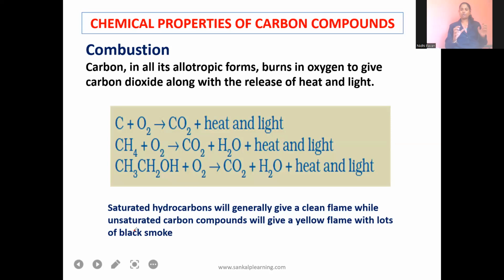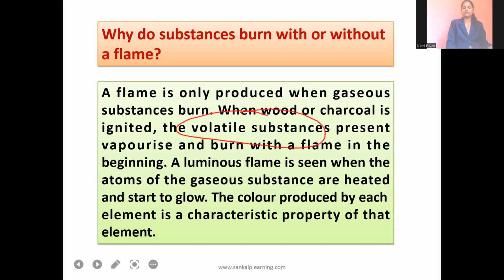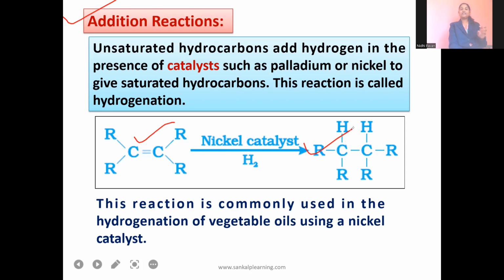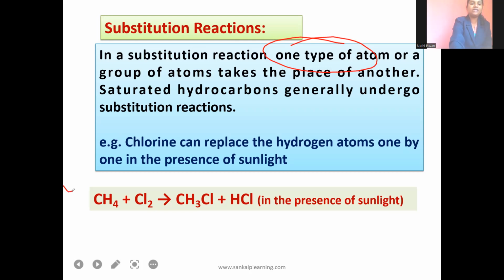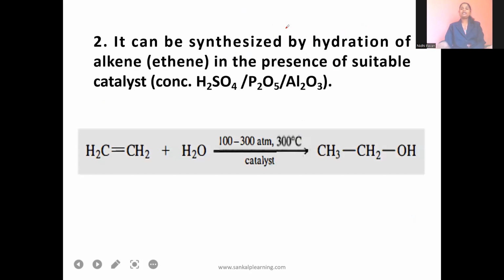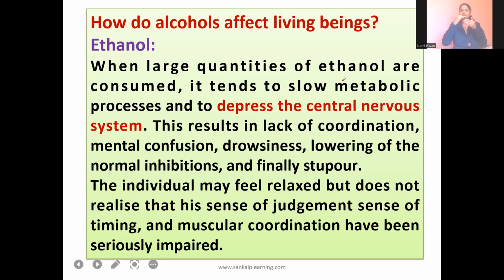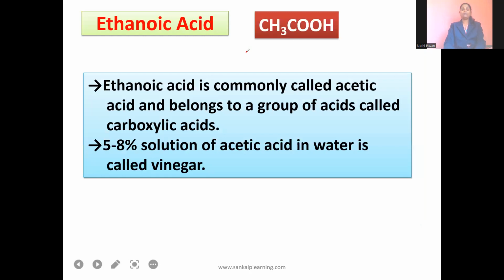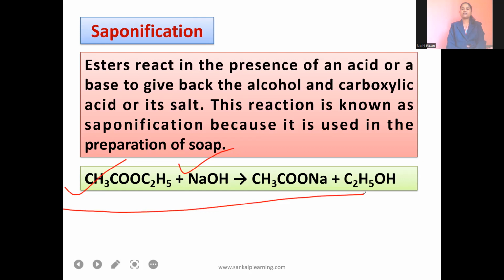Carbon and its compounds Chemical properties of Carbon compounds Part 6